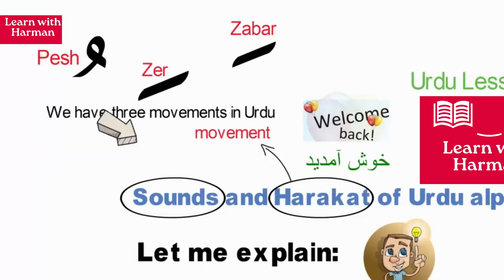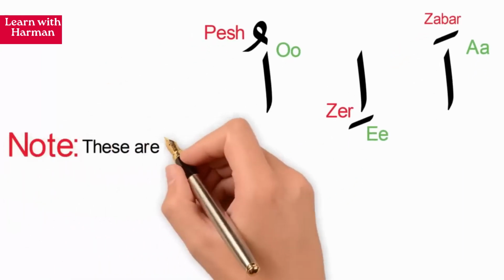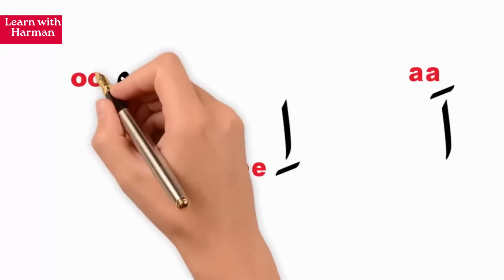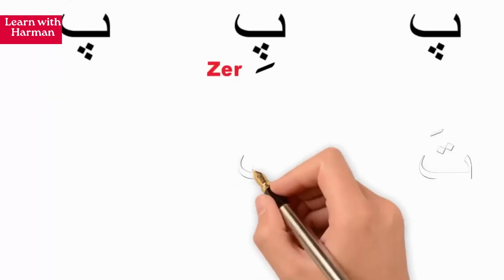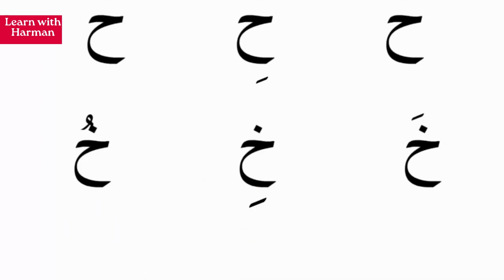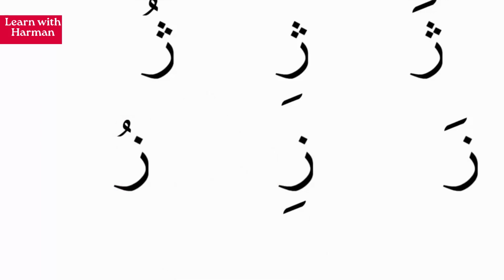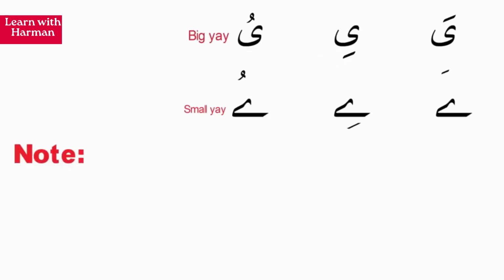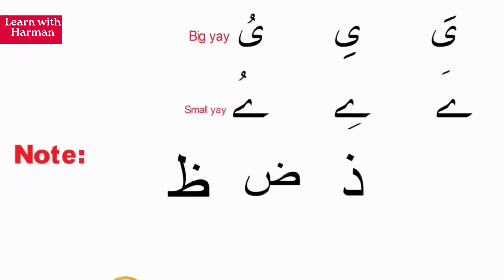Learn Urdu lesson 2 | The Urdu alphabets with Sounds (Zabar - Zer - Pesh) | Learn with Harman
Learn Urdu lessons easy

Learn lesson 2 of Urdu alphabets and sounds with Learn with Harman in this video you will learn some basic things about Urdu alphabets ( Zabar, Zer and Pesh)

The sounds they are for beginners and you must watch it till END, it will help you to learn faster because they are very important.

Learn Urdu - Lesson - The Urdu alphabets with Sounds (Zabar - Zer - Pesh)

Learn Urdu Lesson 2 -